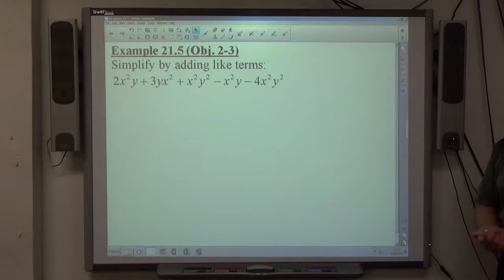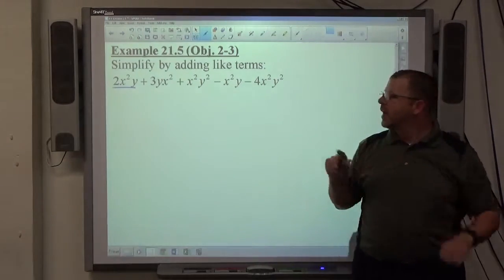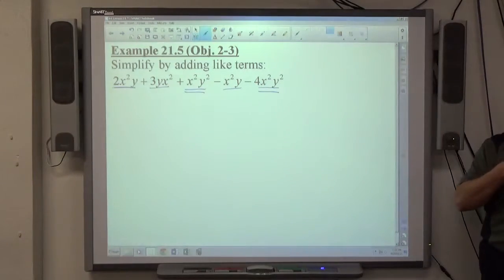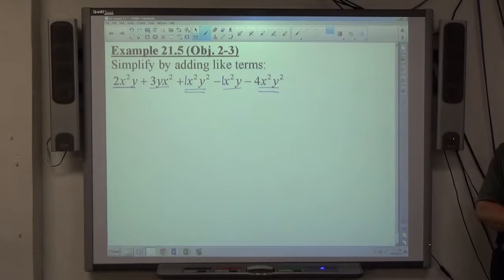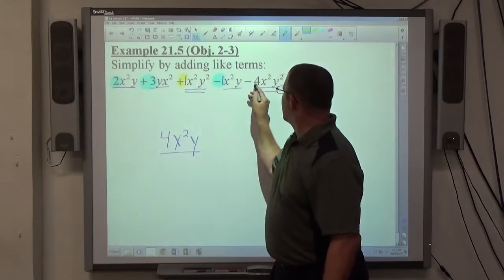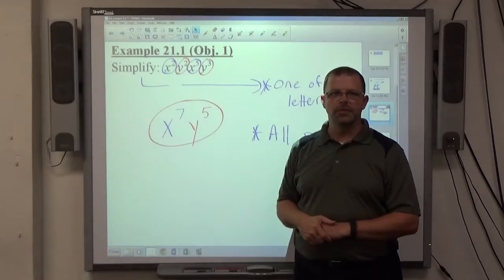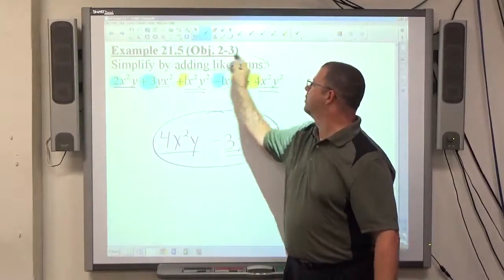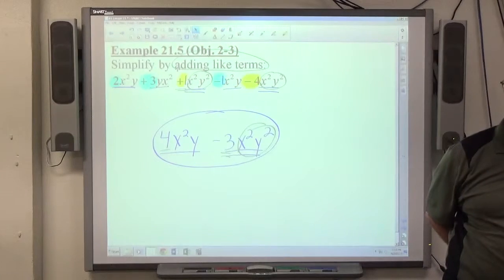Algebra I Example 21.5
Add like terms when some of the variables are raised to powers.